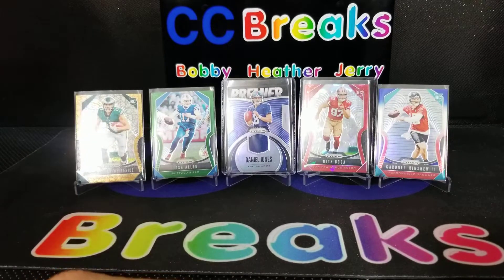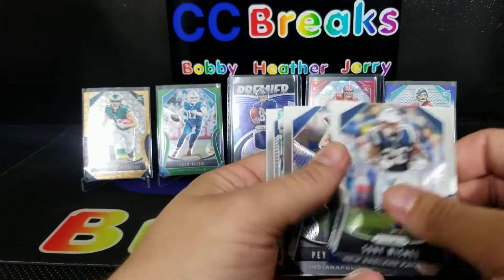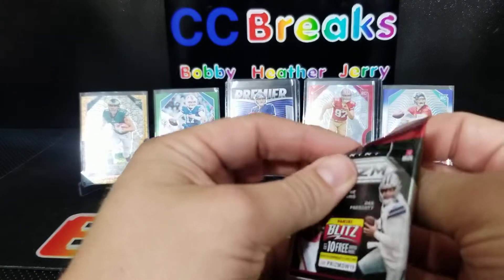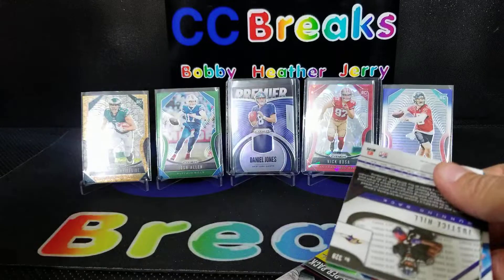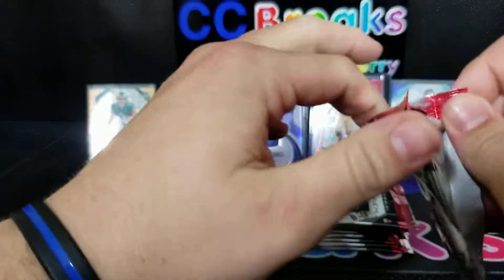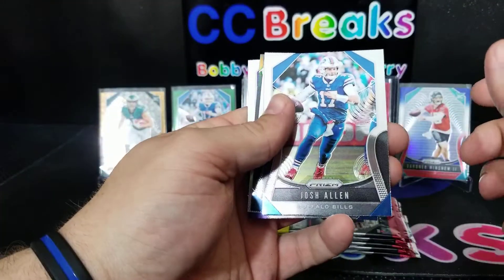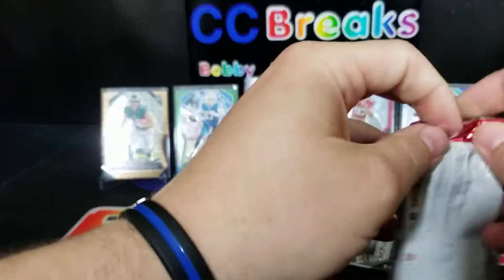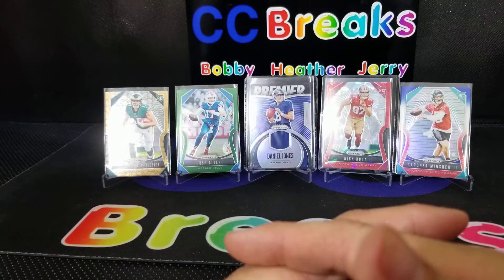2019 Prizm Football 2 Mega Boxes, 2 Green Autos!